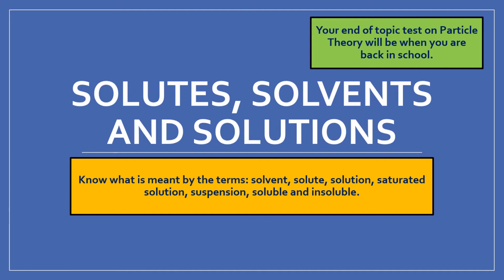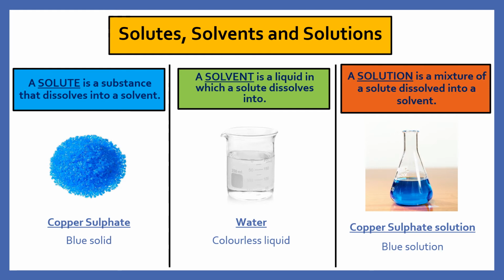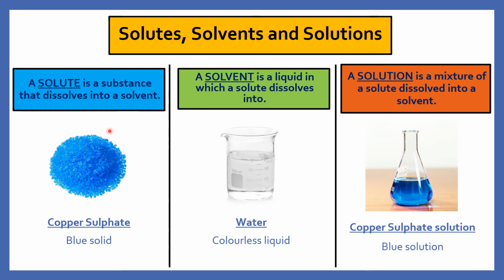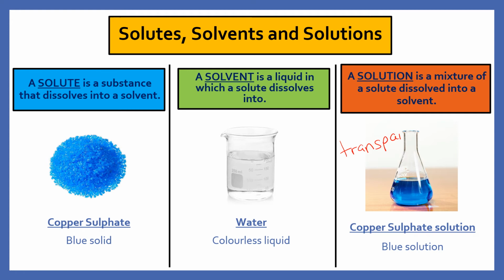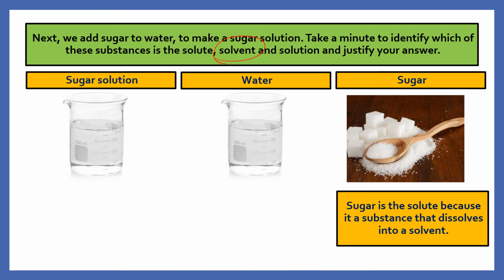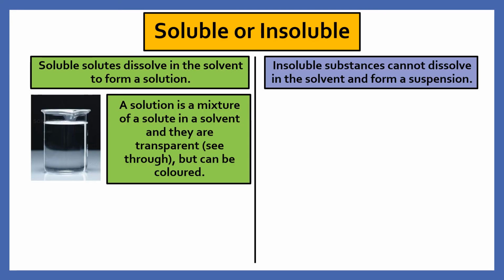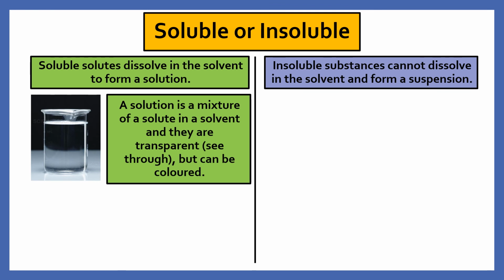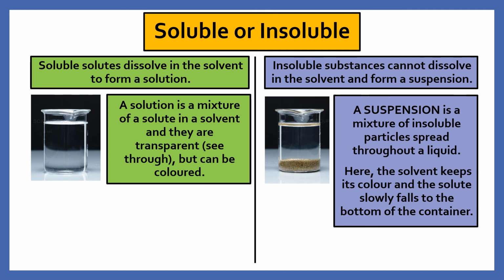Solutes, Solvents and Solutions REMOTE 1